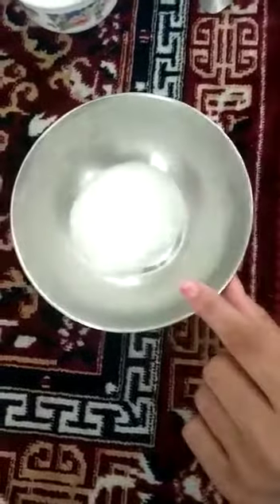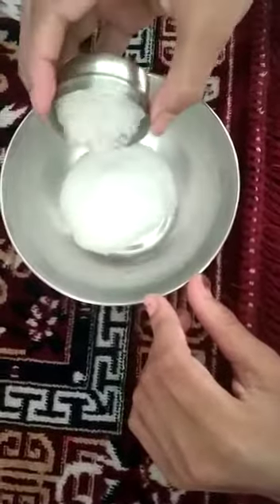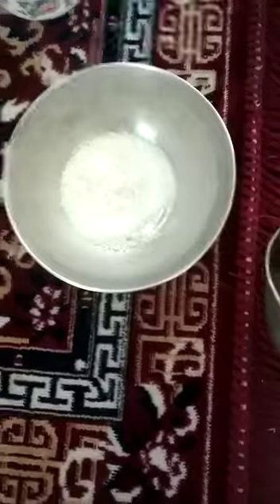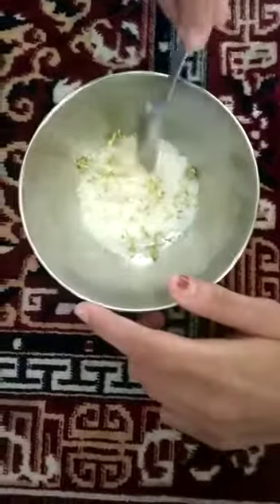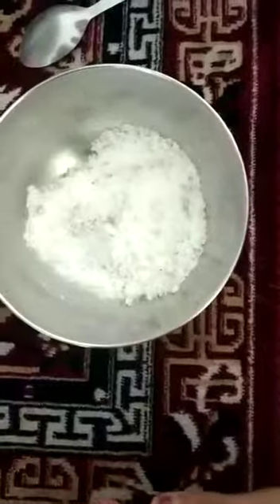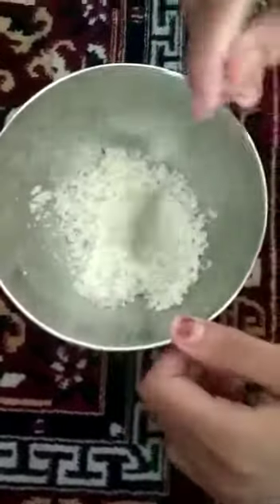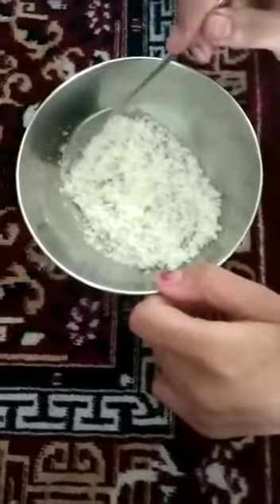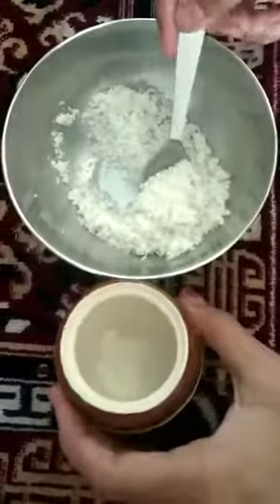Easy Lime zest and Salt body scrub(natural)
You should try this amazing and nourishing body scrub.
It has lime zest which is citric and nourishes your skin... Where as salt exfoliate your skin and make the pores less visible